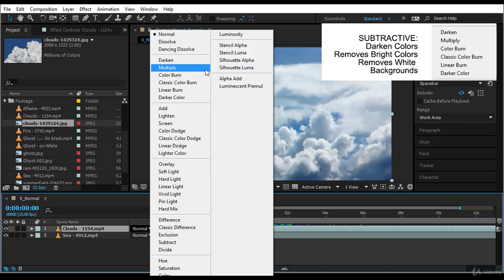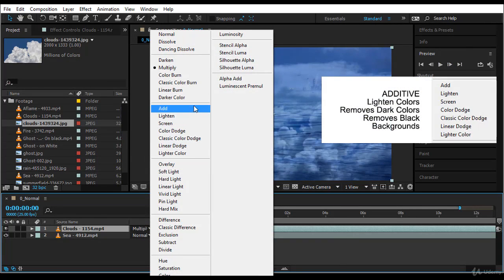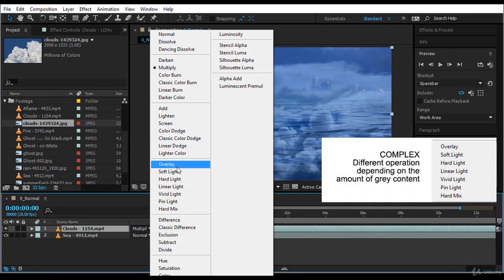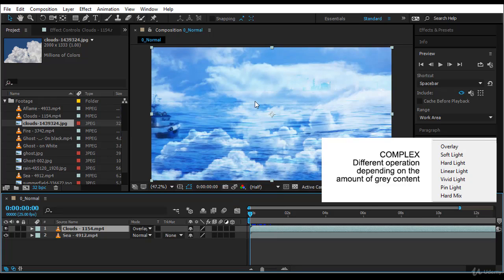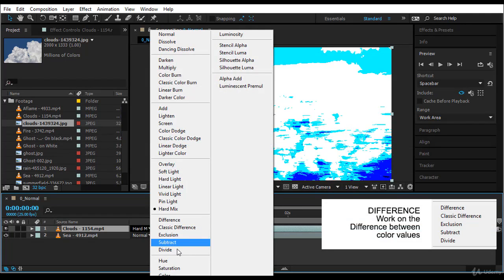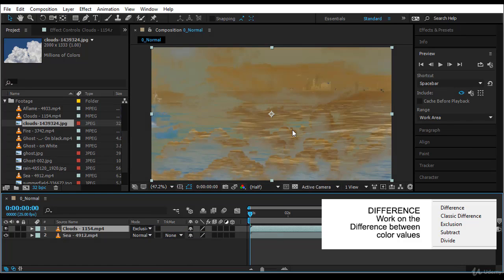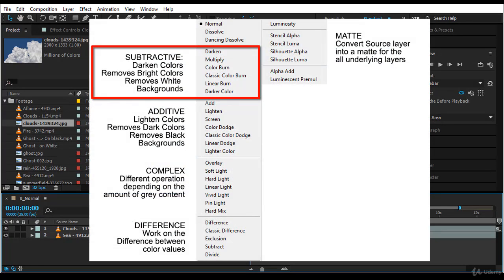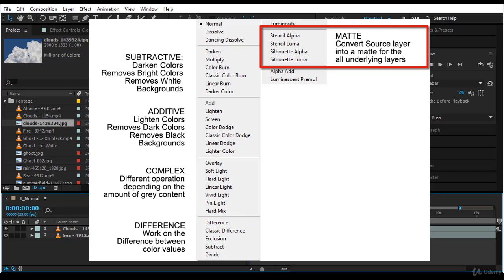145 The Different Categories of Blending Modes